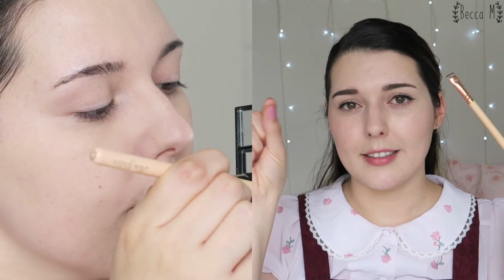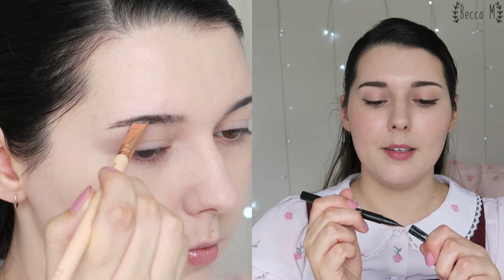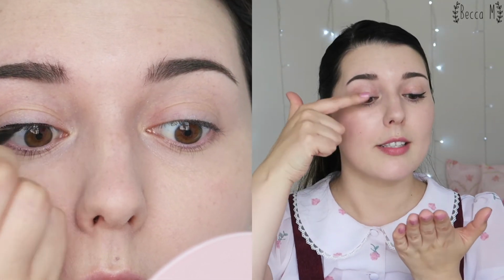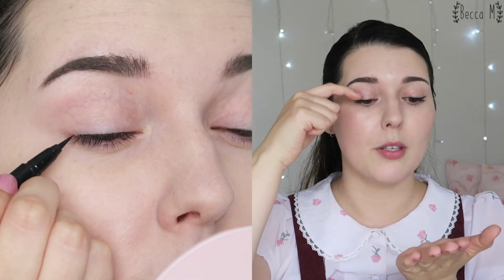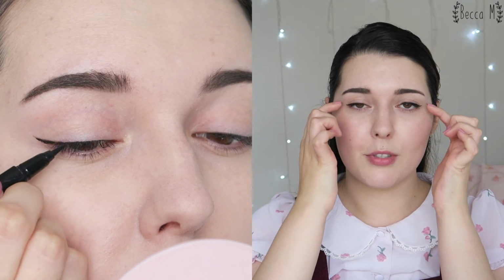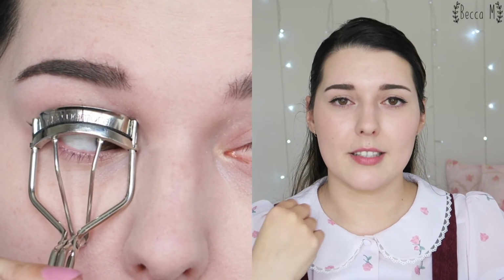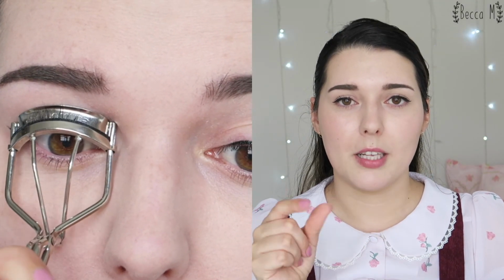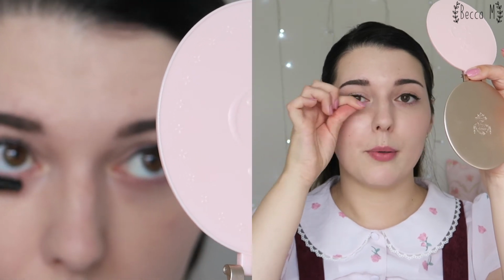Beauty 101 l Eyebrows, Eyeliner, Eyelashes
Brows, lashes and liner! These have been my staples for a good wee while and I never skip on brows and lashes when doing my make up! I do skip the liner if I don't feel like I have time because sometimes it can take that extra couple of minutes that I don't have in the morning!